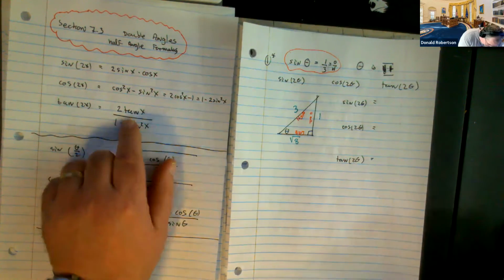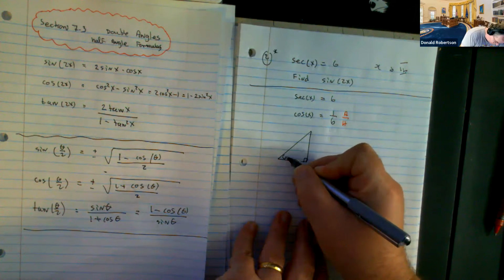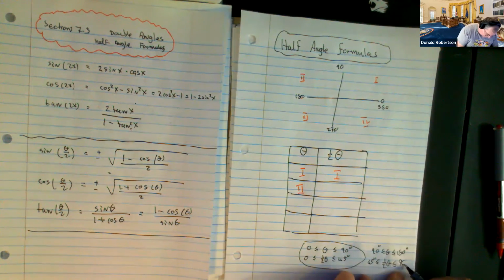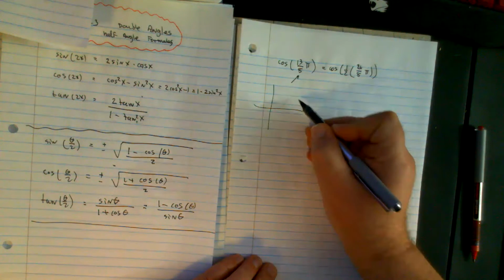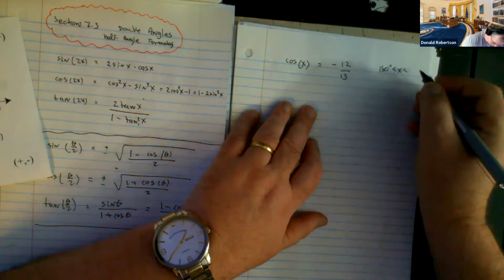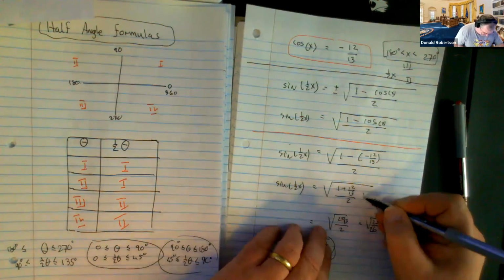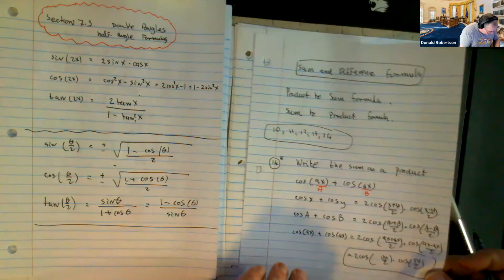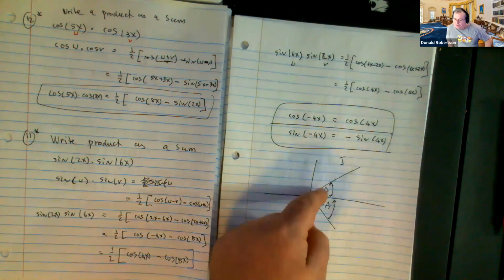Math 142 Mon 14th Feb Add and Subtract